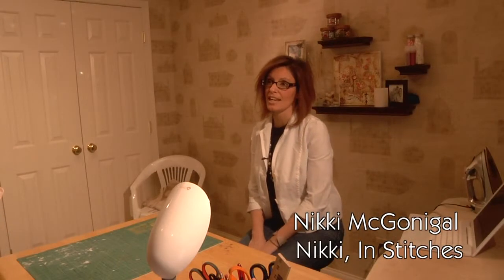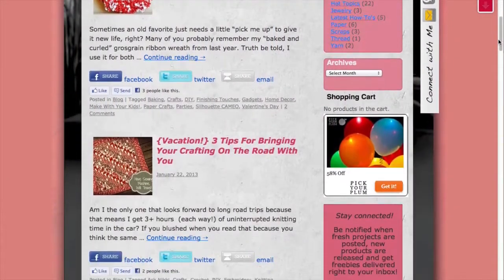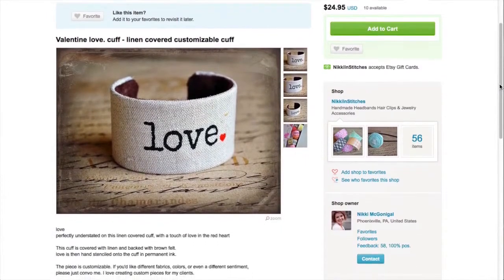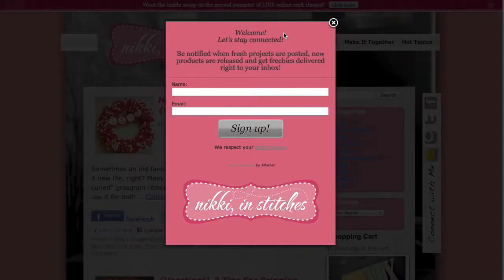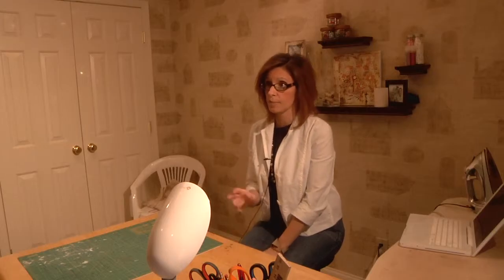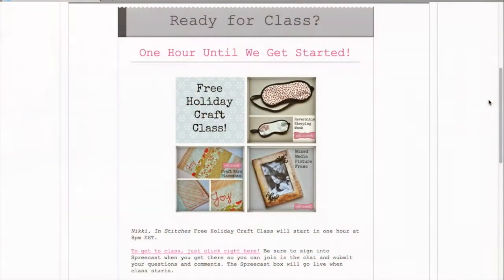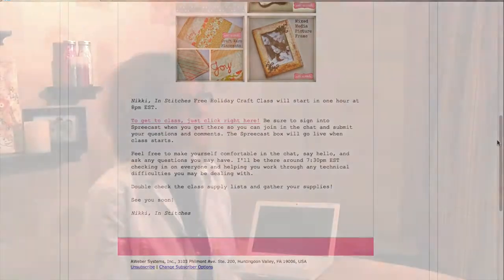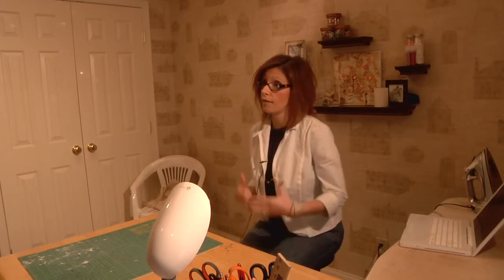Customer Spotlight - Nikki, In Stitches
Nikki McGonigal is owner and operator of Nikki, In Stitches. Her business includes her Etsy shop selling her handmade crafts, a blog and an online course dedicated to teaching people the craft of, well, crafting.

Nikki fully believes that email is the best way to take advantage of people coming to your site and earn their business. She sees her email list as a community -- people get to know her and she builds on that relationship.

Growing her subscriber list is important, which is why she has a light box sign up form on her site. In fact, her lightbox has brought in 1375% more signups than her sidebar form.

Did you know email marketing returns about $40 for every $1 invested? *

Get started with AWeber for free. No credit card. No time restriction. 100% free. Create a free account now

Need help? Contact our award-winning Customer Solutions team, available 24 hours a day, 7 days a week

*Source: Direct Marketing Association